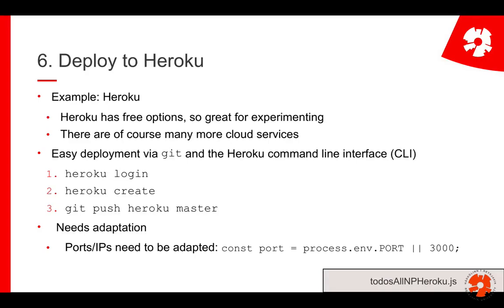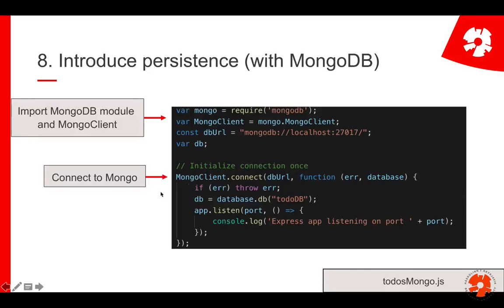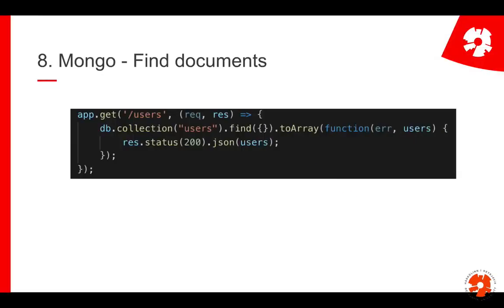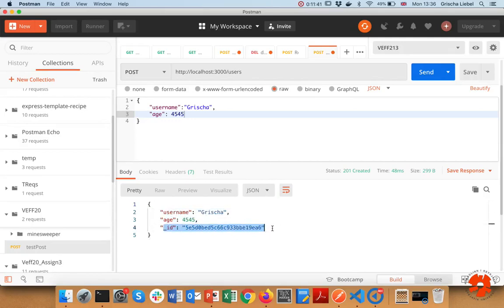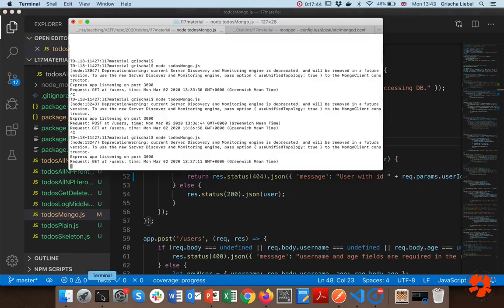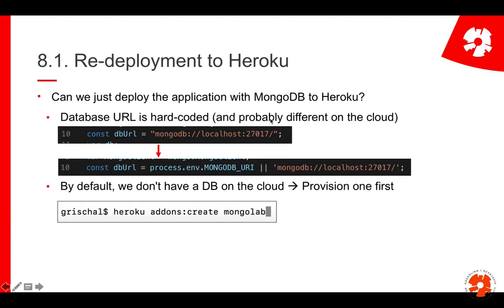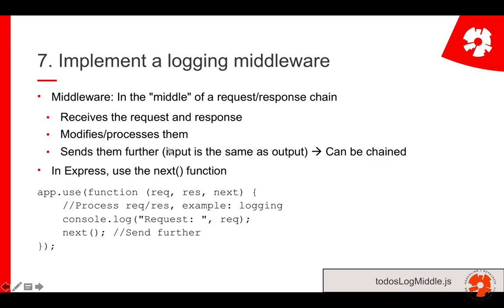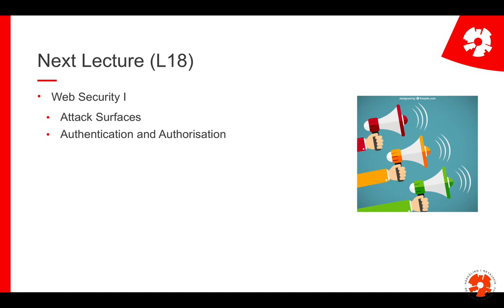Web Programming I: L17: RESTful APIs II, p4: Persistence